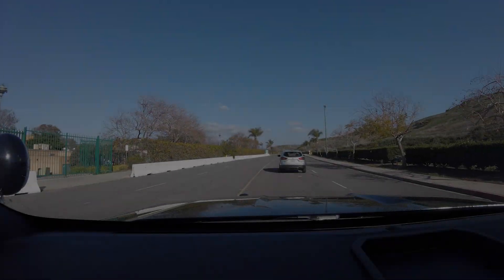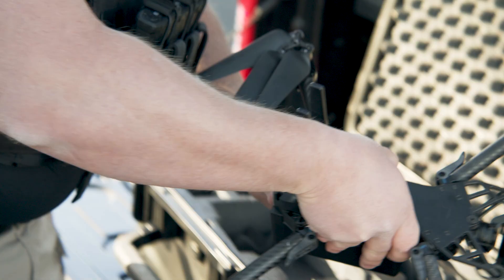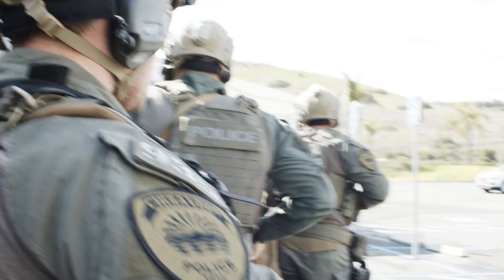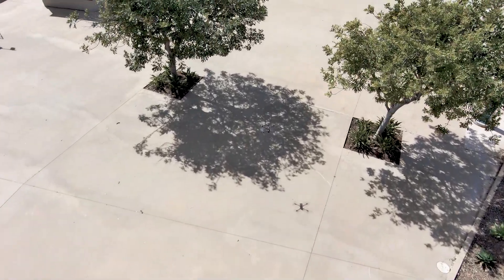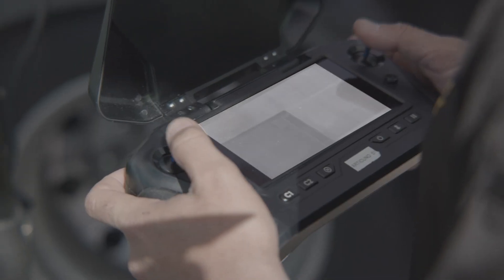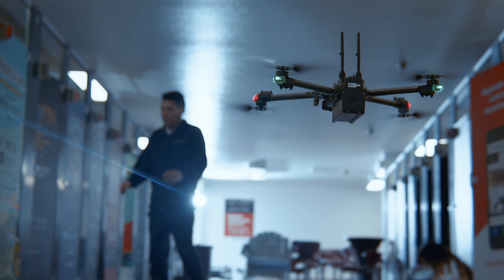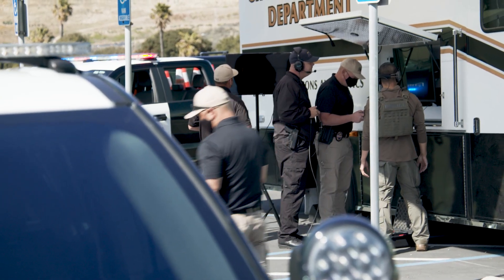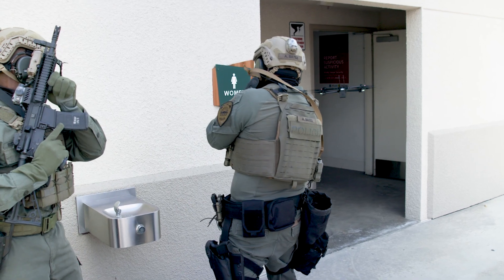Drones for Situational Awareness - Episode 3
First responders have some of the most difficult jobs on the planet. On a daily basis, they put their safety on the line to protect our communities. The use of public safety drones holds enormous potential to help first responders accelerate emergency response and gain privileged situational awareness from a safe position.

Skydio, the leading American drone manufacturer, believes the responsible use of drones is the core of any public safety mission and we bake responsible engagement into our DNA. We developed the Skydio Engagement and Responsible Use Principles—a groundbreaking set of policy and ethical principles to guide our work and drive the industry forward. We also partnered with DRONERESPONDERS—the leading association focused on first responder drone programs—to develop the "Five C's" of responsible drone use by public safety agencies.

Now comes the second installment of the Skydio Original Series, Autonomous Drones for First Responders. It tells the story of first responders facing four different missions, from fire fighting to search and rescue and law enforcement, highlighting what happens when public safety operations are conducted with the support of an intelligent drone capable of providing actionable aerial intelligence.